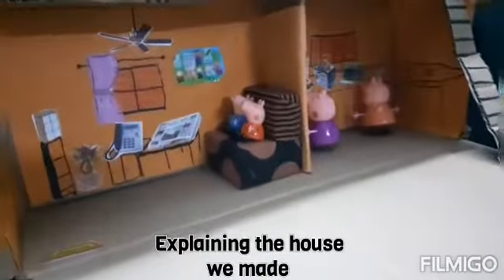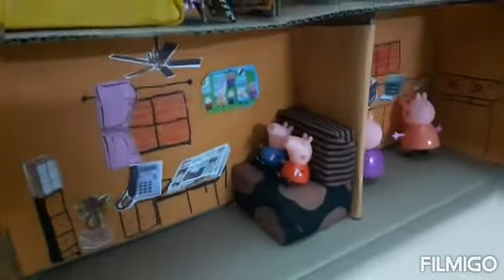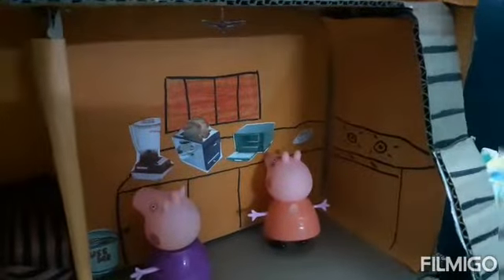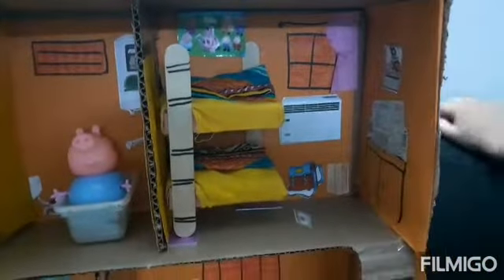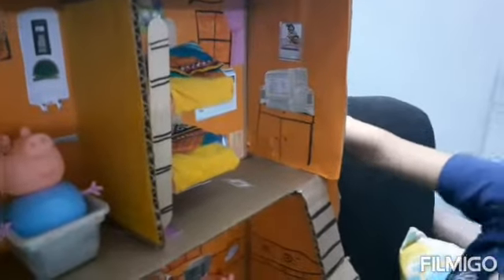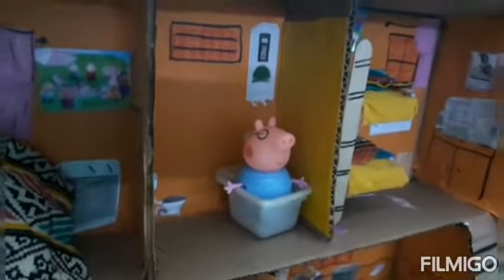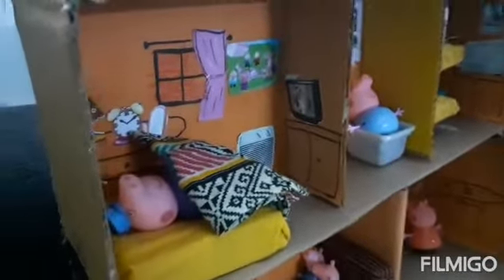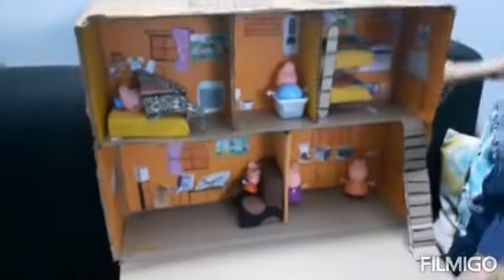Play house | Made out of carton box | Peppa Pig playhouse | Craft time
Lockdown time, we all brought groceries online and hence always had carton boxes. We got creative with the boxes and made use of them to make such sweet models.